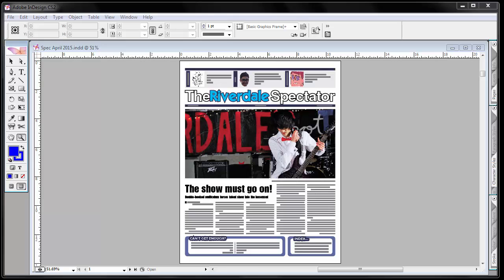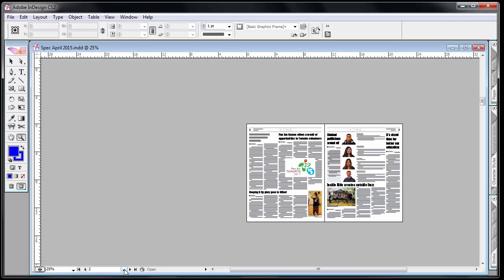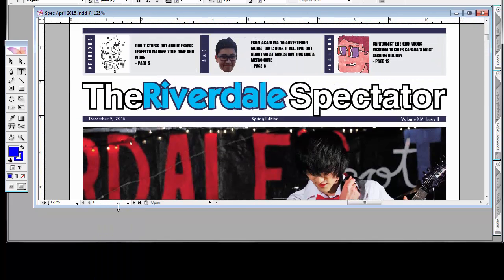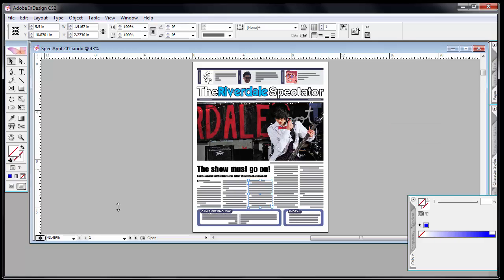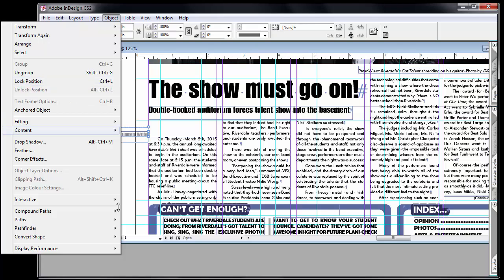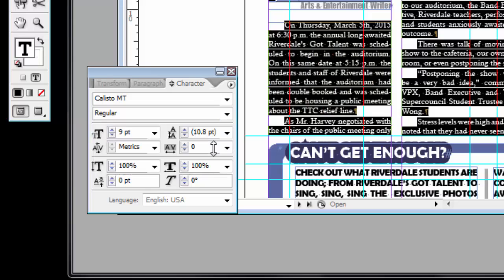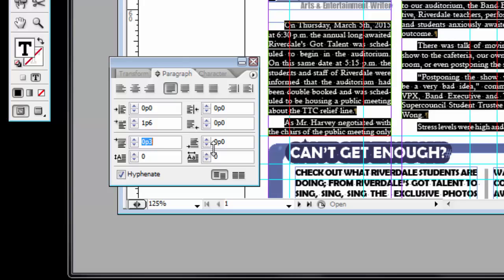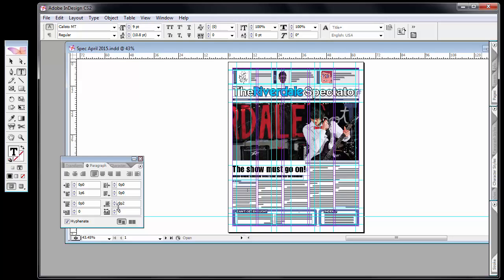Using Adobe InDesign CS2 - Lesson 1: Overview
This is a rough overview of how to use InDesign to publish a school newspaper.  The mouse icon freezes halfway through but the content is still there.